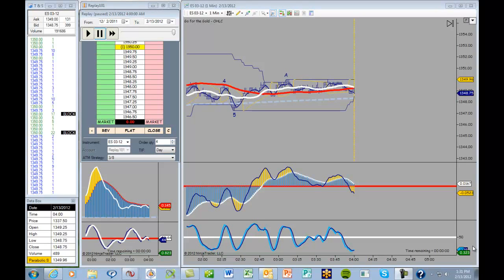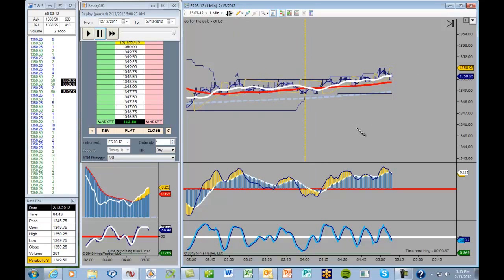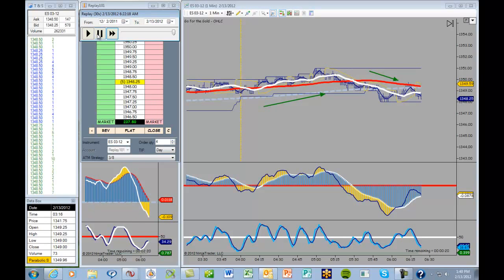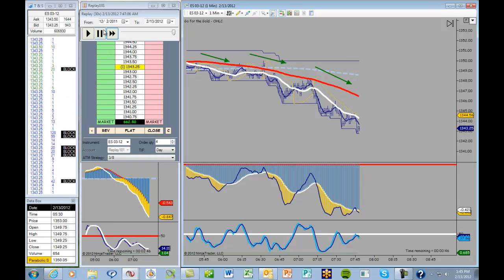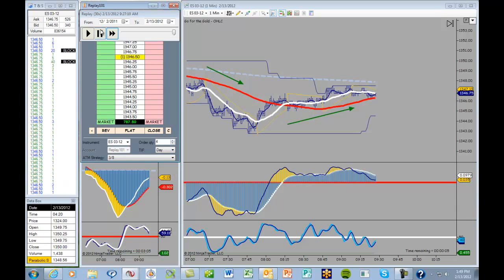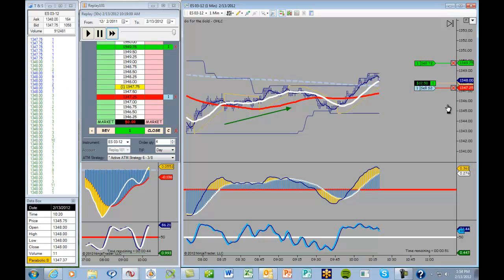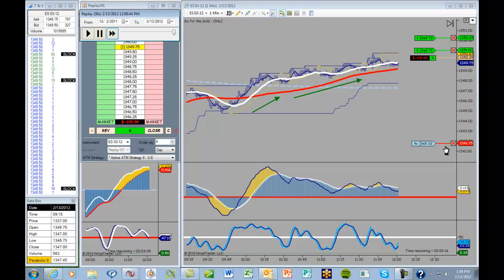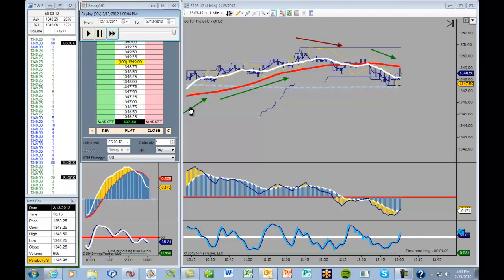Mentor Mike's Market Movie for 2-13-12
-Mentor- Mike Bridges of Pacific Trading Academy retrades about 8 hours of market movement in the S&P emini in 20 to 30 minutes.  When he sees a trading opportunity, he pauses the accelerated data feed, describes the entry signals, and takes the trade on the Ninja Trader 7 platform.  Then, he restarts the data feed to see how the trade plays out - win or lose. This exercise is for Mike's students at PTA, but it's also a great way for any wouldbe day trader to see what's possible.